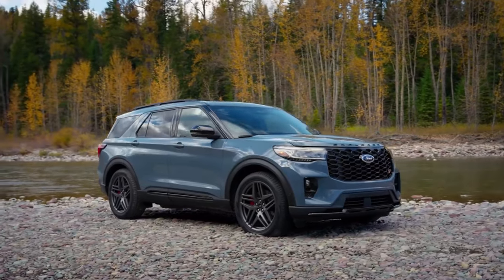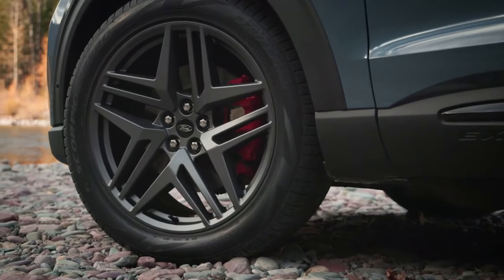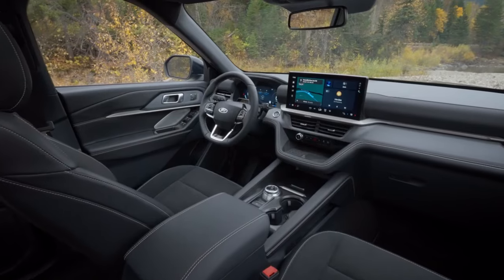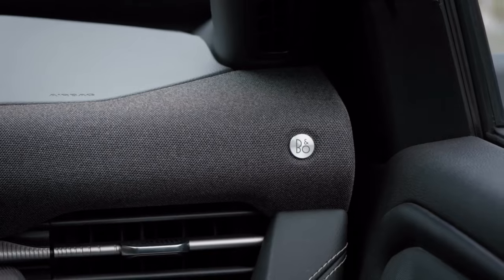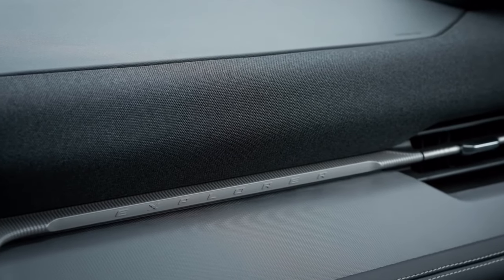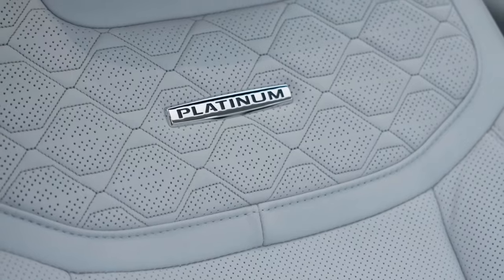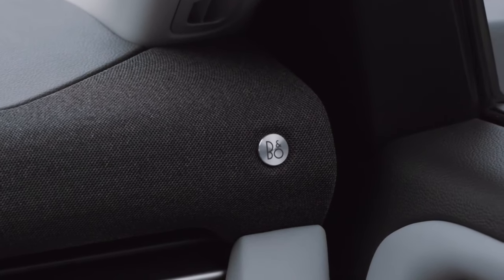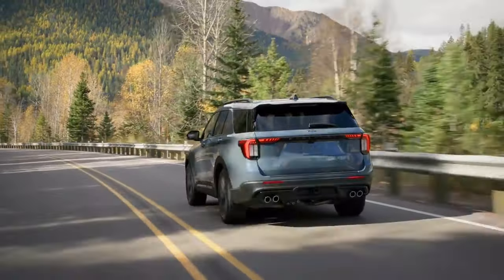2025 Ford Explorer | Ford's Latest SUV | Full Details | Specifications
Video Source: Ford Official Media

2025 ford explorer,
ford explorer 2025,
explorer,
2025 ford explorer st,
2025 ford explorer redesign,
2025 ford explorer usa,
2025 ford explorer ev,
2025 ford explorer price,
2025 ford explorer review,
2025 ford explorer platinum,
2025 ford explorer release date,
ford explorer,
2025 ford explorer electric,
2025 ford explorer interior,
2025 ford explorer gt,
2024 ford explorer,
2025 explorer,
new ford explorer 2025,
2025 ford explorer hybrid,
ford explorer 2024,
new ford explorer,
2025 Ford Explorer review,
2025 Ford Explorer features,
2025 Ford Explorer interior,
2025 Ford Explorer test drive,
2025 Ford Explorer technology,
2025 Ford Explorer off-road capabilities,
2025 Ford Explorer comparison,
2025 Ford Explorer redesign,
2025 Ford Explorer speculations,
2025 Ford Explorer concept